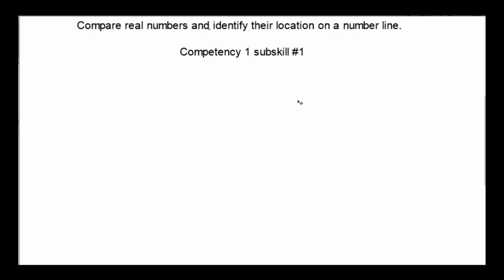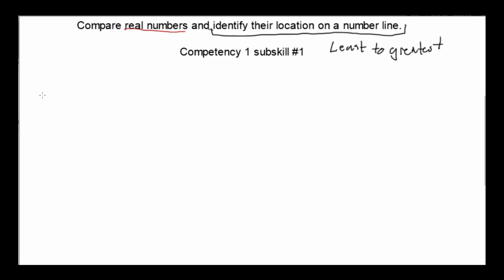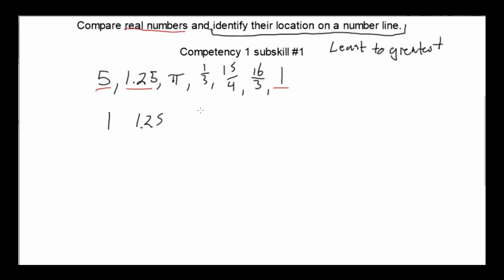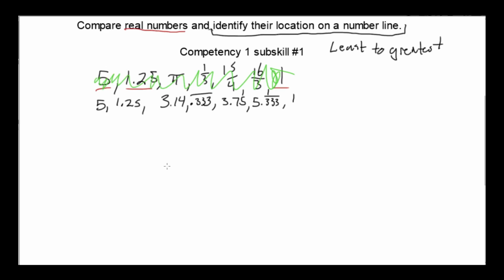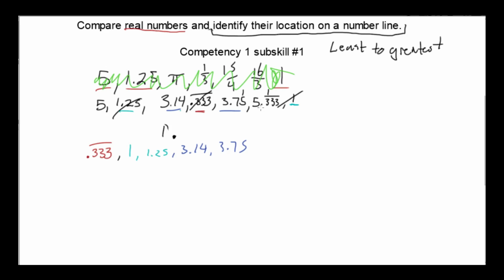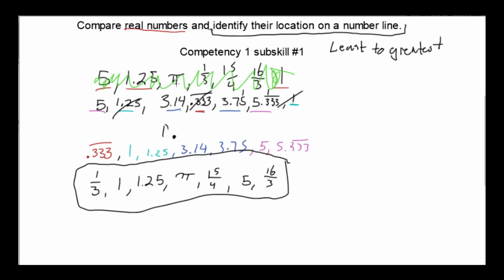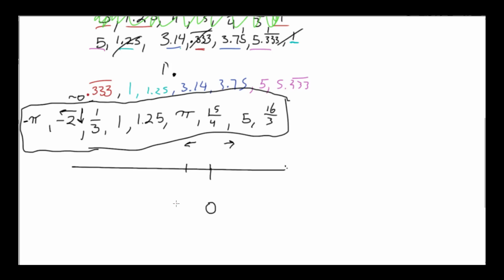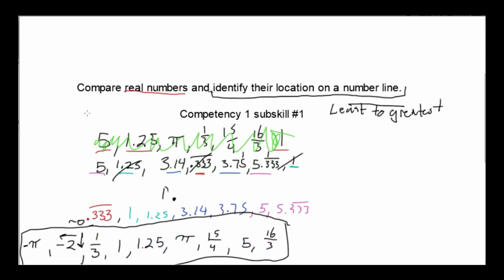1.1 Compare real numbers and identify their location on a number line